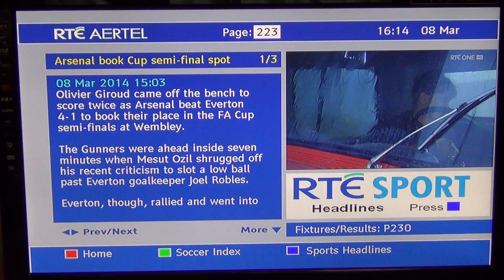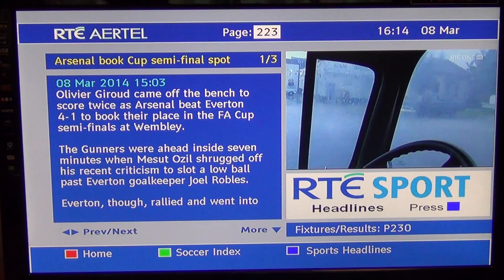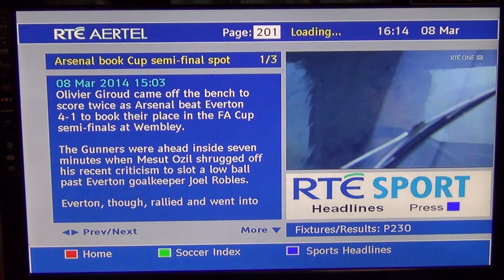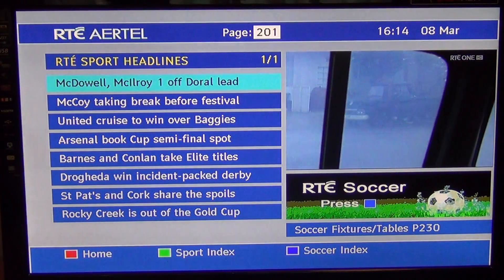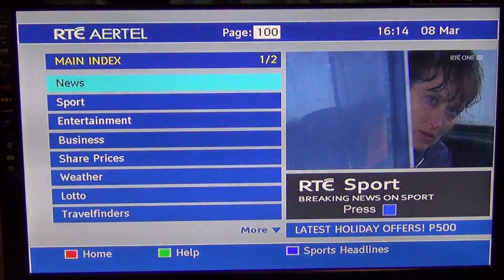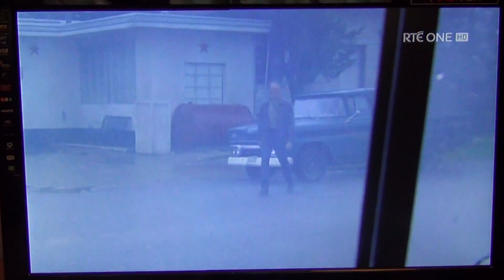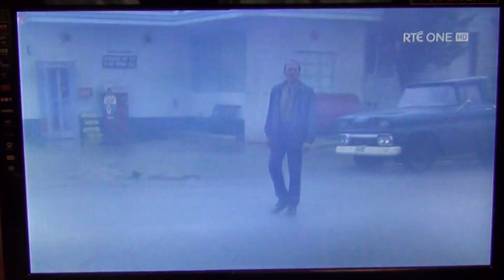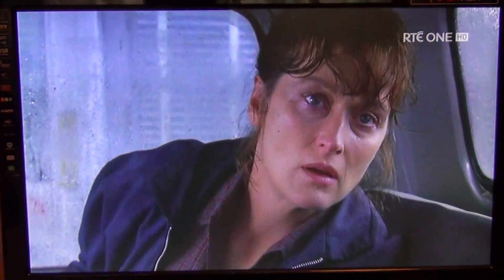Walker WP13DTB-R Saorview Box - Subtitles & Teletext